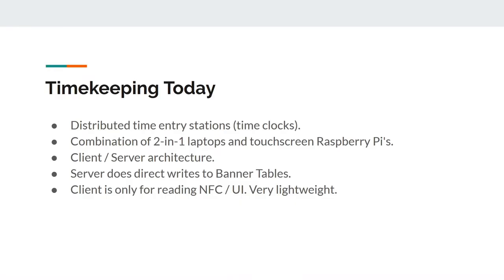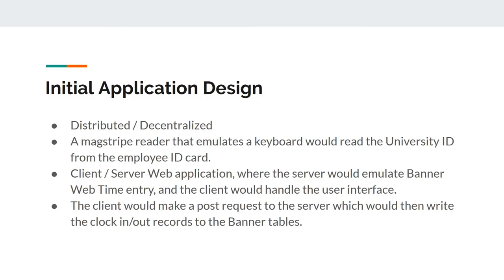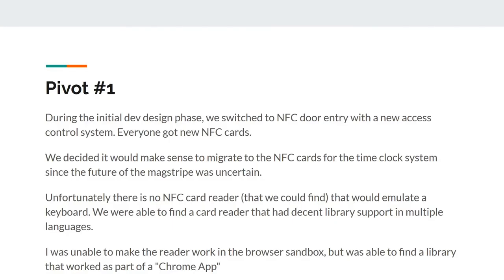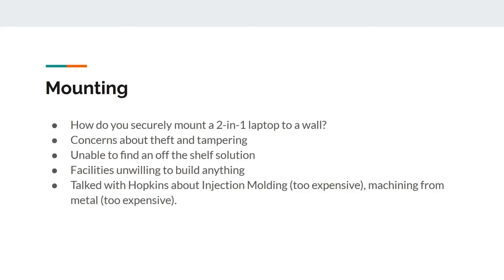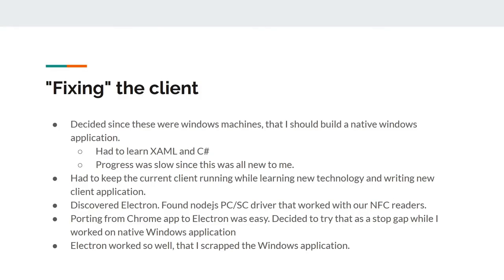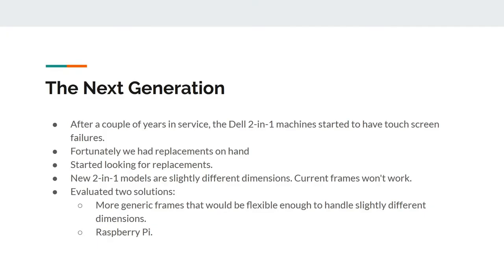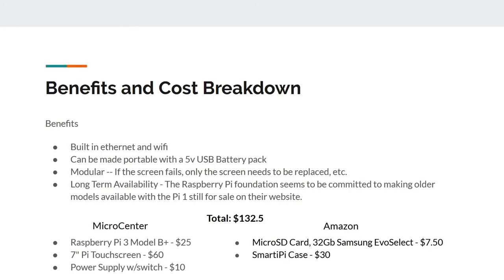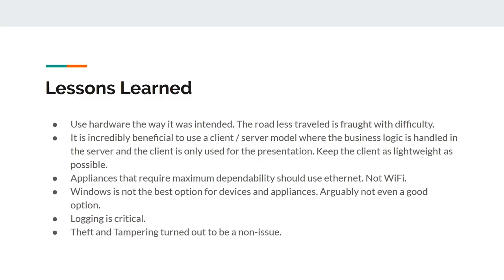RASPBERRY PI TIME Virtual CHECK 2020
A discussion of time entry at Emporia State, and its evolution from paper timesheets to a low-cost solution built around a Raspberry Pi.

Presenter: Brian Morgan
Moderator: Nikki Barnes
Tech Moderator: Saandhyarag Sasidhar